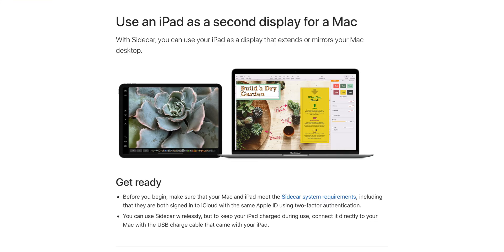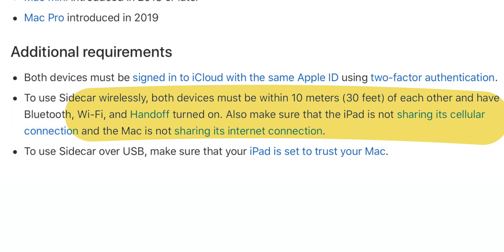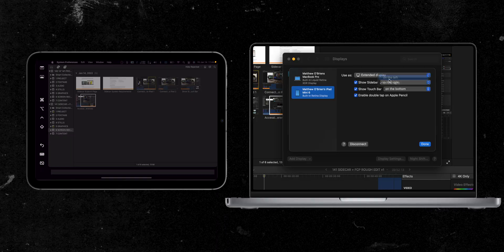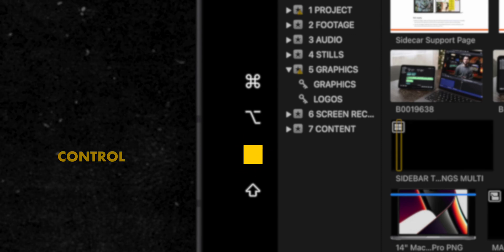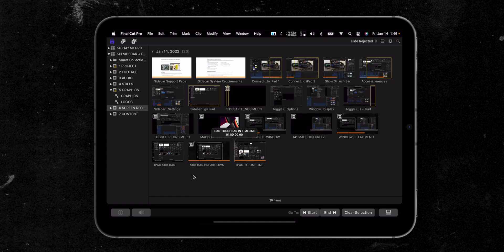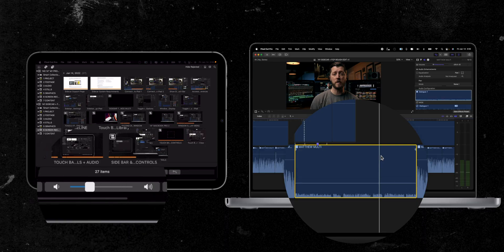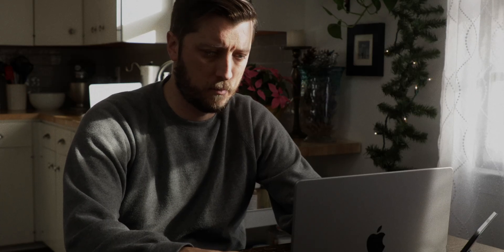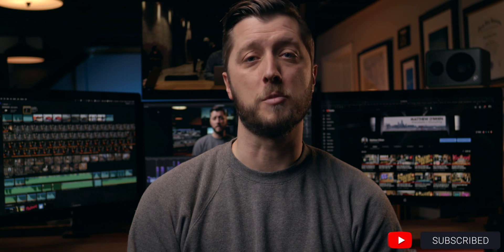14" M1 Pro MacBook Pro + SIDECAR on an iPad Mini 6 = AWESOME! 🤘🏻🔥 Final Cut Pro Tutorial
Featured Plugin | mTutorial by MotionVFX $99 | Save 10% with MIDLAND

Are you running macOS Catalina, Big Sur or Monterey on your Mac, and you've got an iPad running iPad OS 13 that's compatible with Apple Pencil  lying around? Well check out this AWESOME feature built into macOS that allows you to use your newer iPad as a 2nd display for your iMac, MacBook Pro, MacBook, MacBook Air, iMac Pro, or Mac Pro! (check system requirements to verify your specific model is compatible)

This is an incredibly helpful feature for video editors using Final Cut Pro on a Mac notebook like the all new 14" M1 Pro MacBook Pro! Not only does it allow you to de-clutter the FCP user interface, it also allows the Touch Bar to live on on your iPad!

CHAPTERS:

00:00 - Intro
00:21 - System Requirements
01:18 - How To Setup Sidecar
01:36 - Adjust Sidecar Settings
02:11 - Sidecar View Settings in Final Cut Pro
02:45 - Sidebar Controls
03:43 - The Touch Bar Lives On!
04:24 - Best Touch Bar Controls
06:04 - Touch Bar Buttons Are SMALL
06:17 - Sidecar Wrap-Up
07:13 - Click All The Things!

MY VIDEO EDITING GEAR:

15" Retina MacBook Pro (Late 2013) | Quad-core, 16GB RAM, 256GB SSD

SEND ME STUFF:

Midland Pictures
c/o Matthew O'Brien
1441 Mall Dr Ste 100
No. 188